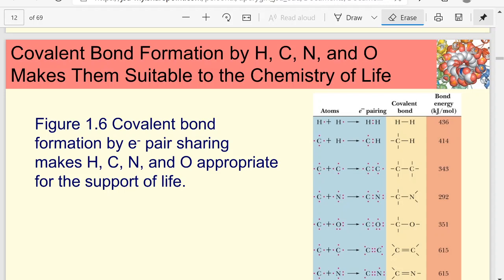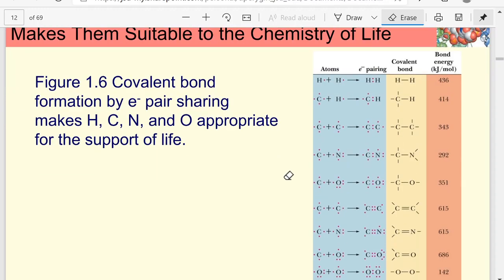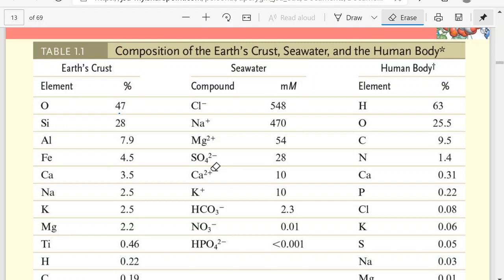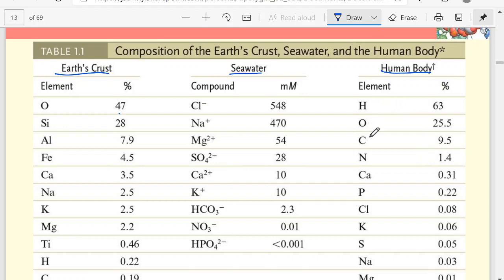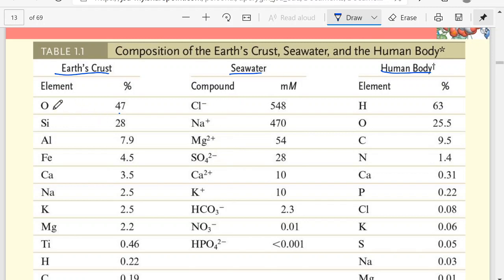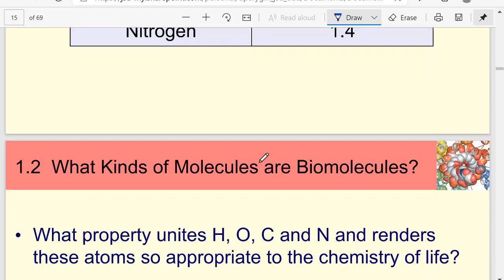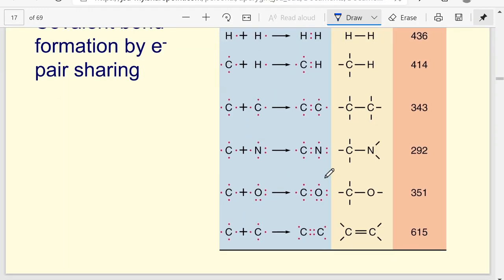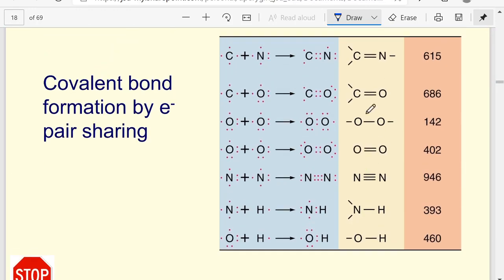Ch1 2 Covalent bonds in biological systems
Ch1 2nd video of Garrett, Biochemistry covalent bonds in biological systems.